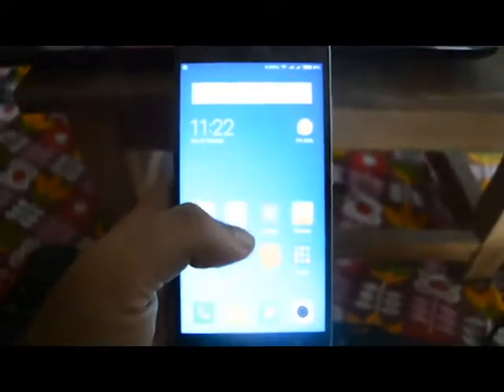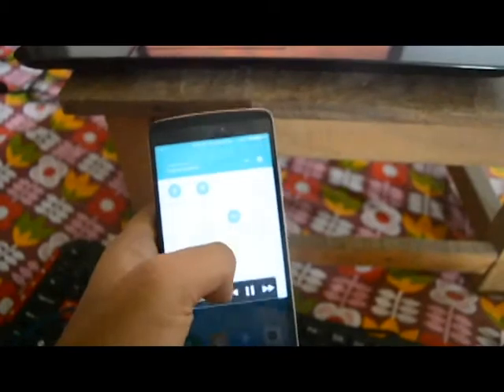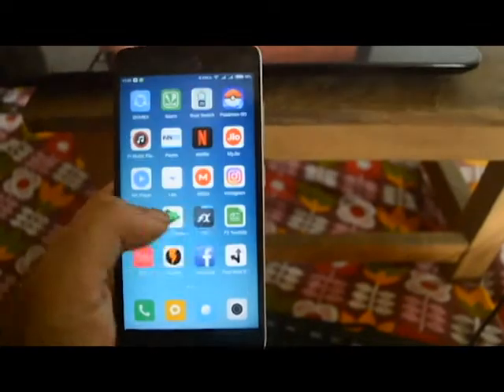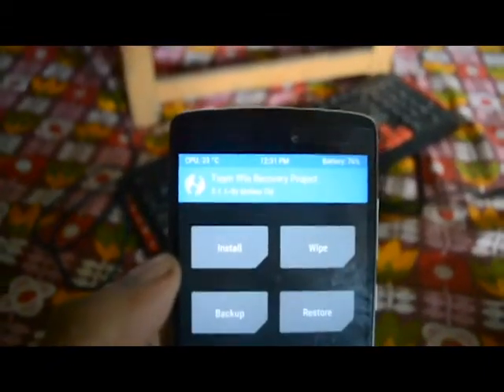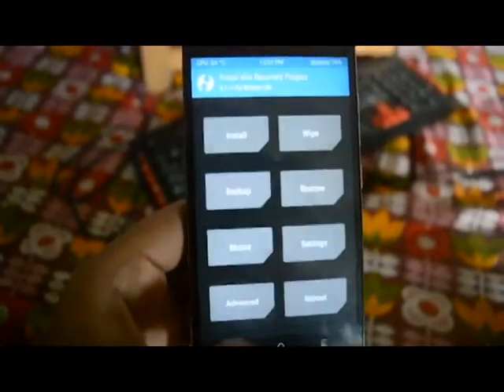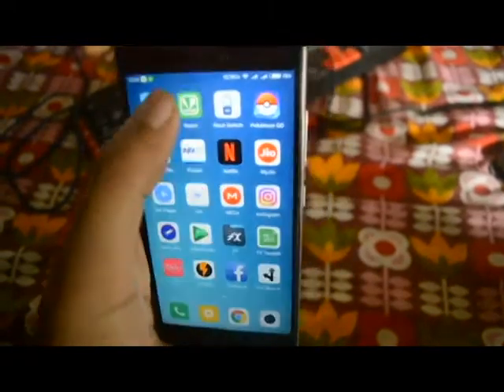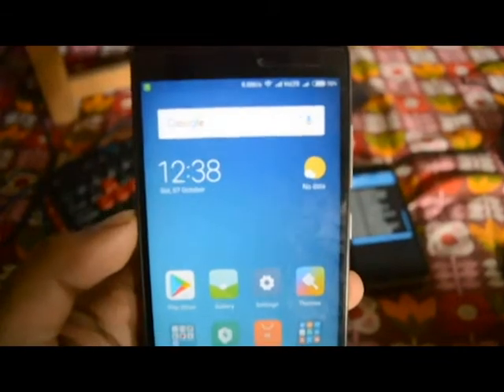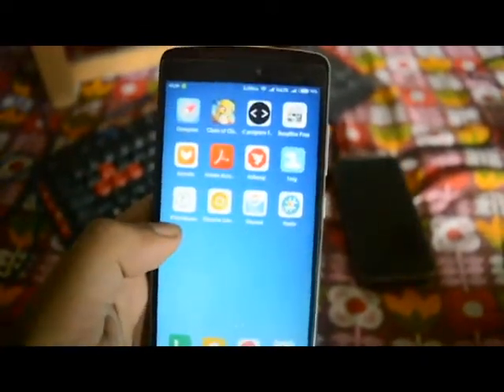MIUI 9 for Lenovo k4 note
Guys today i have brought a video on another fantastic rom on the lenovo k4 note!!! This is the miui rom based on android 6.0, watch till the end for a big surprise!! ;)

Forum links -